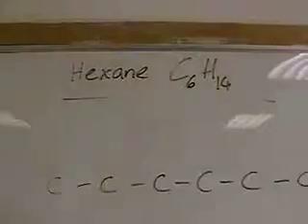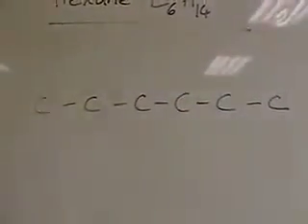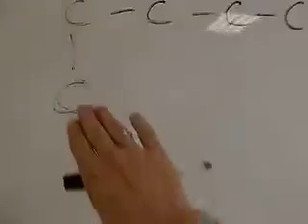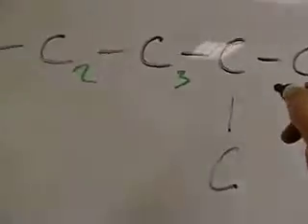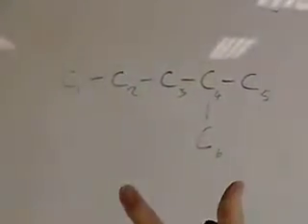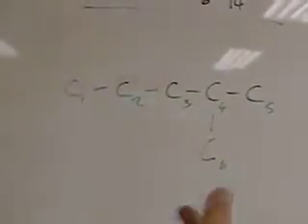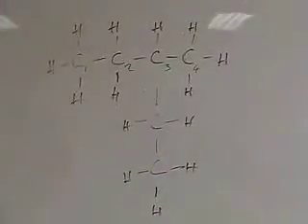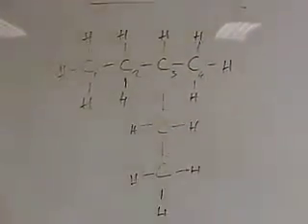Isomers of hexane.MOV